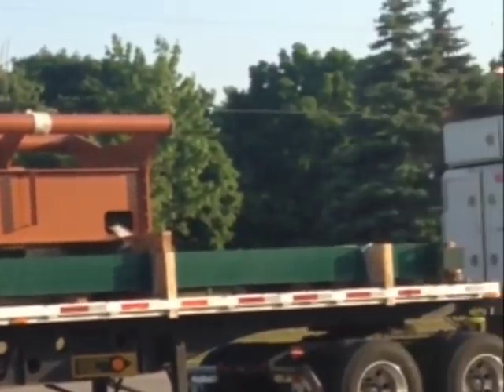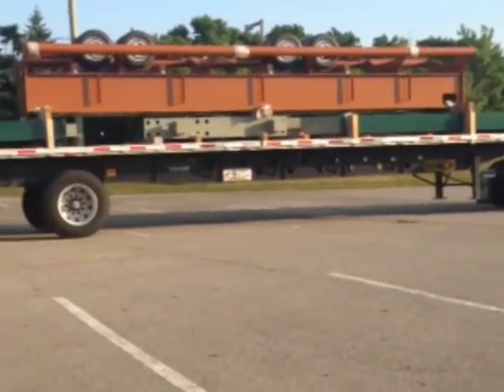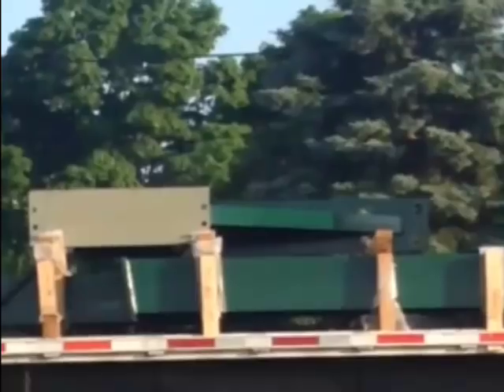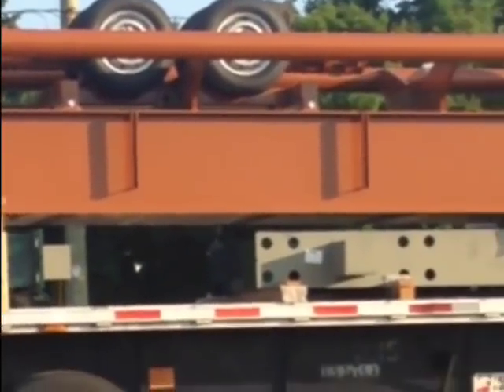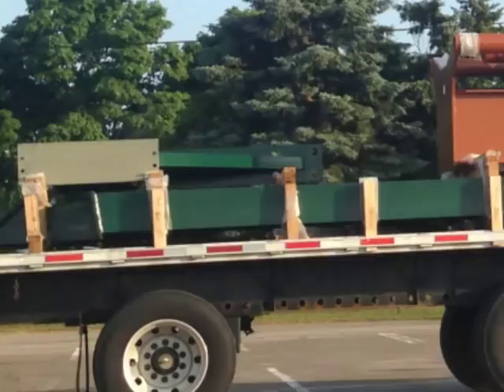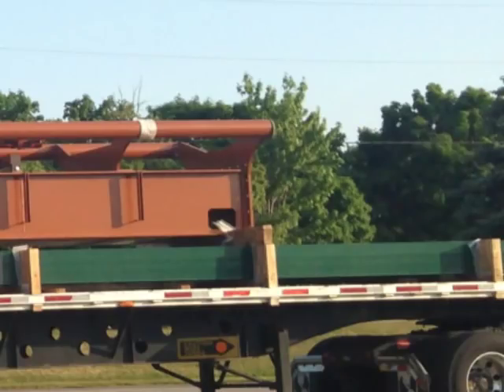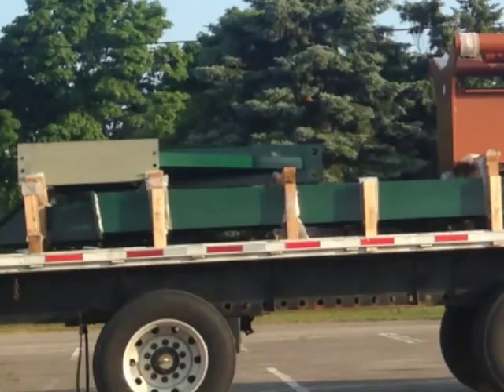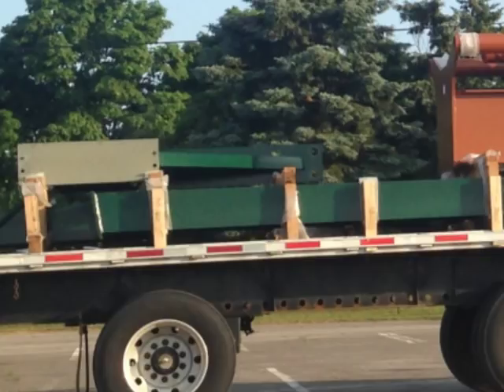Canada's Wonderland Yukon Striker Supports Arrived!!!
Filmed by Somavia on our Discord Server!